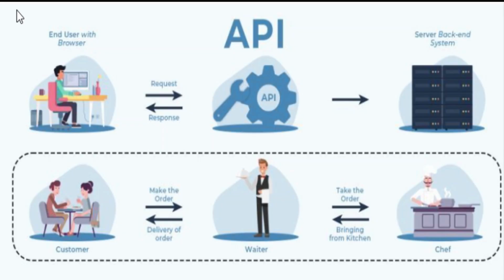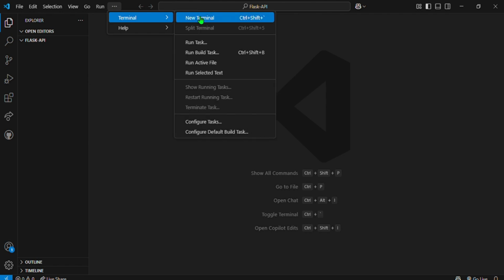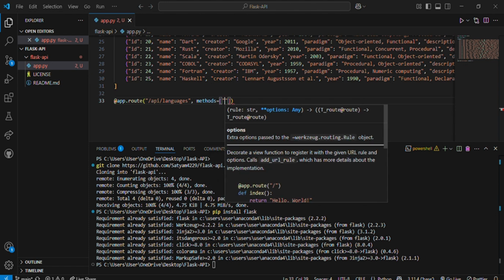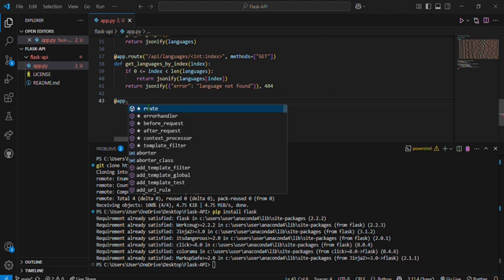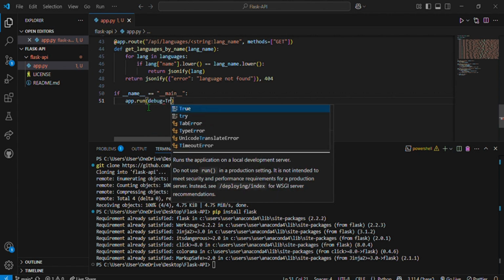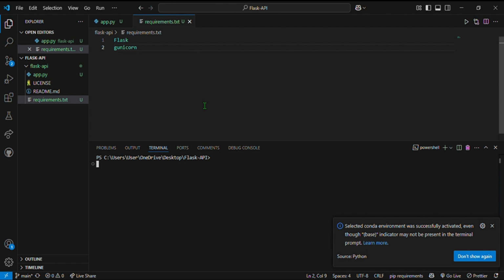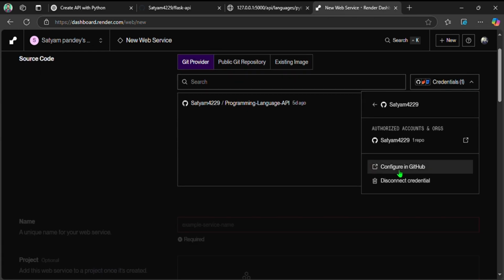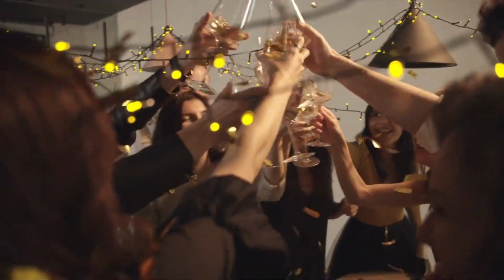Flask REST API Tutorial: Build & Deploy on Render for FREE! (Step-by-Step) | Python tutorial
💡 Want to learn how to create and deploy a Flask REST API for FREE? In this tutorial, I’ll guide you step-by-step on how to build a powerful Python API using Flask and deploy it on Render without spending a dime! 🚀

🔹 What You’ll Learn in This Video:
✅ What is an API and how it works?
✅ Types of APIs: REST, GraphQL, SOAP, etc.
✅ How to set up a Flask API from scratch 🛠️
✅ How to create routes for GET, POST, and DELETE requests 🔄
✅ How to deploy your API on Render (Free Hosting) 🌍
✅ How to maintain your GitHub repository for API updates

📌 Full Source Code: [GitHub Repository Link]

👉 Beginner-friendly tutorial with real-world examples
👉 No prior experience required – Just follow along!
👉 Learn API development and hosting for FREE